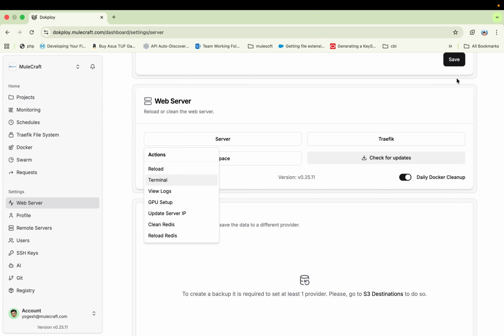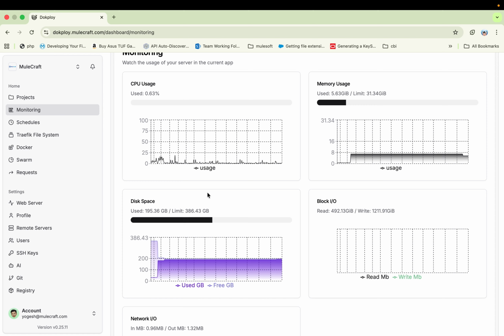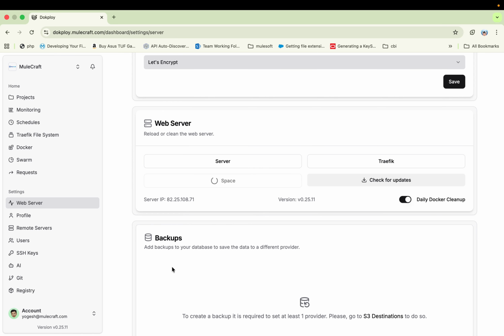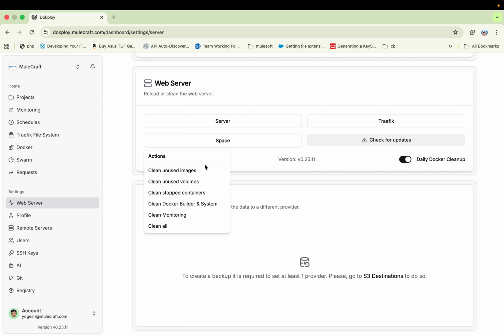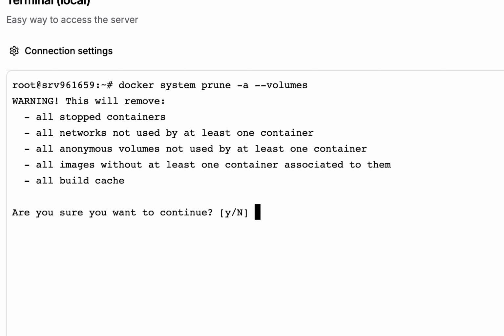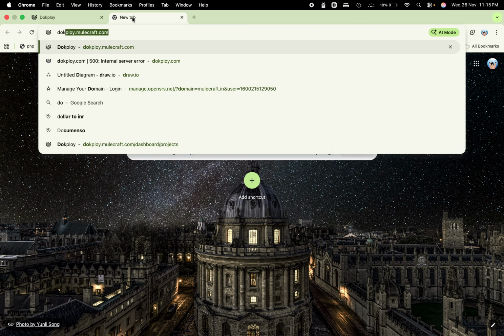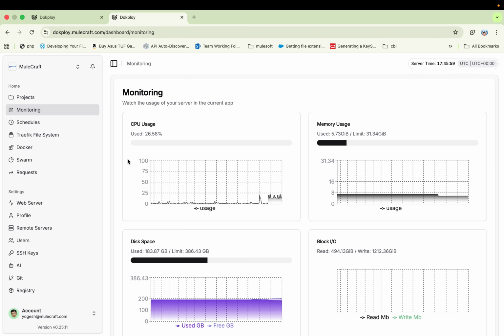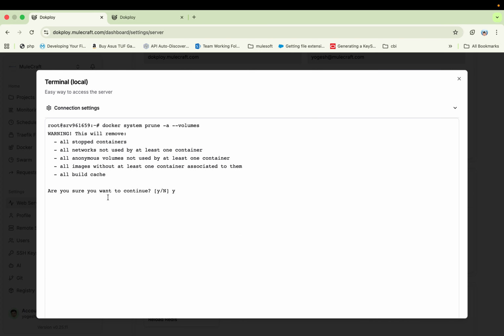Your Dokploy Server is CHOKING on Old Files ! Purge 100GB Disk Ghosts & Breathe Easy!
Is your Dokploy server disk space constantly filling up? Mine was too.
Command :: docker system prune -a --volumes
In this video, I show you the reality of my Dokploy dashboard monitoring. My server was sitting at a dangerous 195.36GB used, and it felt like it was choking on old data.

I tried the standard web server cleaning methods that everyone recommends, but the results were disappointing—I only managed to free up a measly 4GB.

That’s when I turned to the "nuclear option." I jumped into the terminal to perform a hard clean of the underlying Docker system. The results were shocking disk usage dropped instantly from 195GB down to 120GB.

Watch to see exactly how I freed up over 75GB of space in seconds when the standard tools failed.

0:03 how to clean dokploy docker server clean

0:40 the common method to clean server space

01:44 using command prompt for cleaning the sever space

02:55 Comparison between common method and command prompt method

03:19 the disk space gradually decreasing